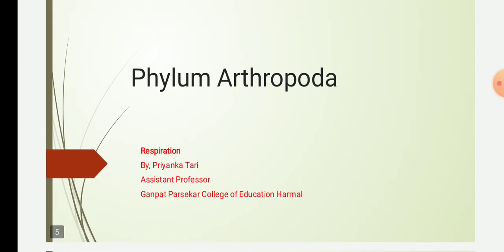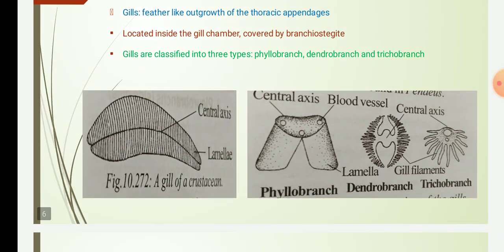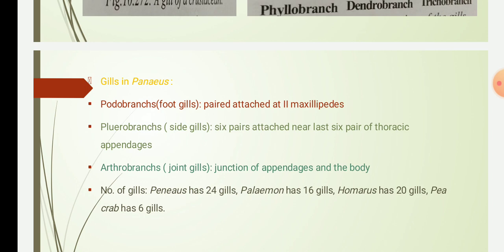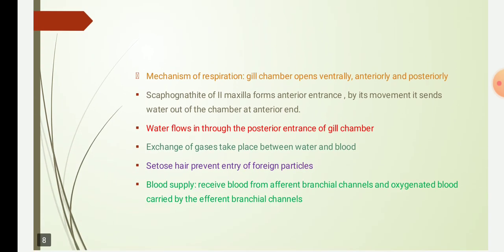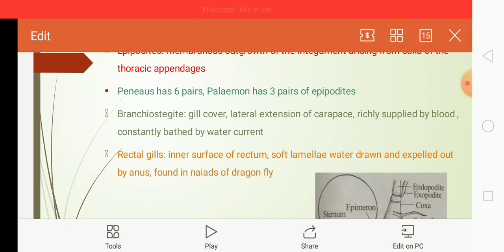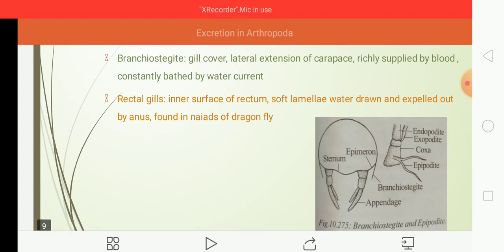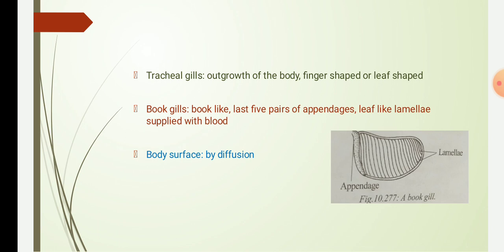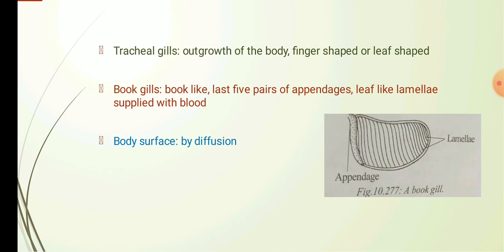phylum arthropods respiratory system part 1